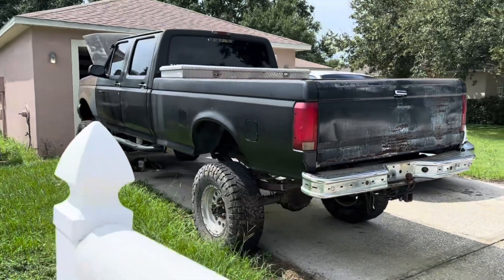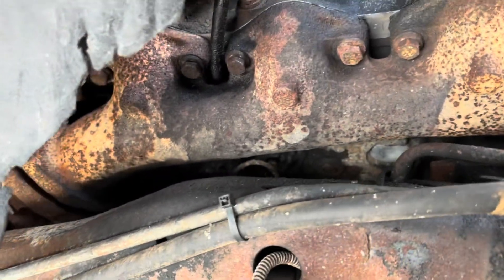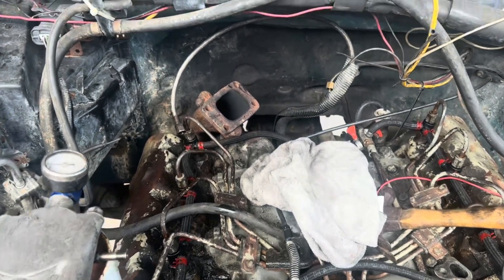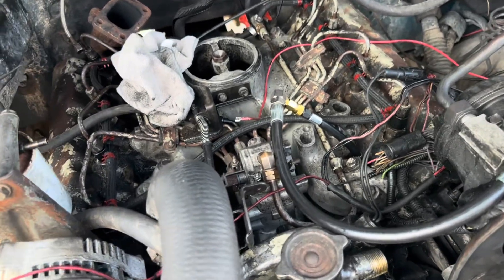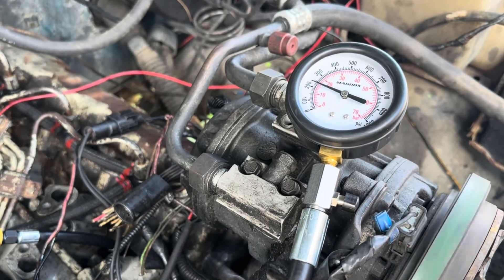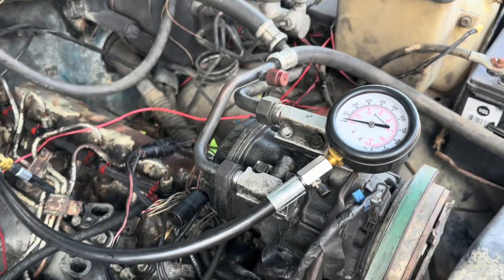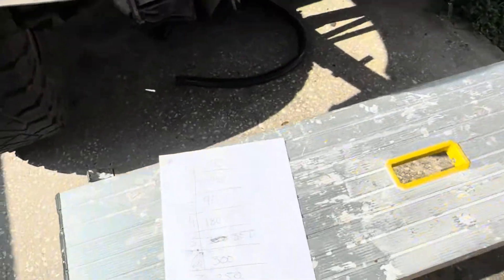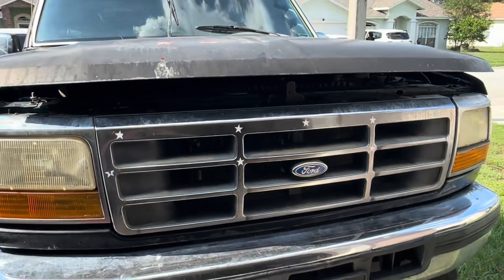7.3 IDI Compression TEST | Saved from the JUNKYARD!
Compression Testing a 7.3 IDI Turbo | 1994 OBS Ford

Today we’re diving into a compression test on a 1994 Ford F-250 OBS with the legendary 7.3 IDI Turbo. These old-school diesel engines are tough, but compression is one of the most important factors when diagnosing power loss, hard starts, or just checking overall engine health.

In this video, we’ll cover:

How to set up a compression test on a 7.3 IDI

Actual compression results from this OBS Ford

What those numbers mean for engine condition

If you’re into old-school diesels, OBS Fords, or budget builds, make sure to subscribe, we’ve got a lot more content coming on the 7.3 IDI, Powerstrokes, and other classic Ford & more!.

🔧 Truck Info:
1994 Ford F-250 | 7.3L IDI Turbo | OBS Ford

👉 Drop a comment if you’ve run compression tests on your own IDI—what numbers did you get?